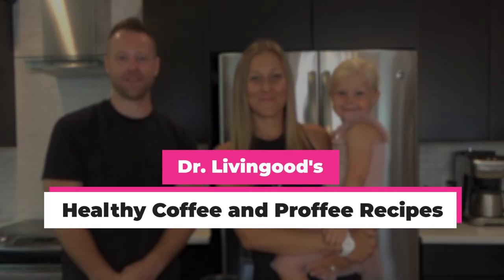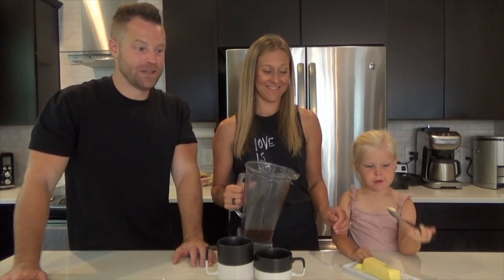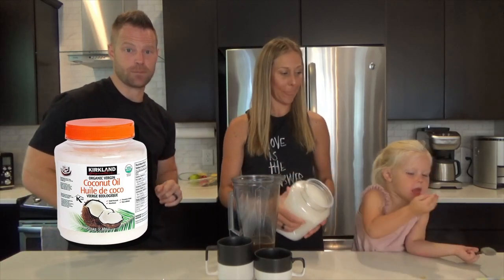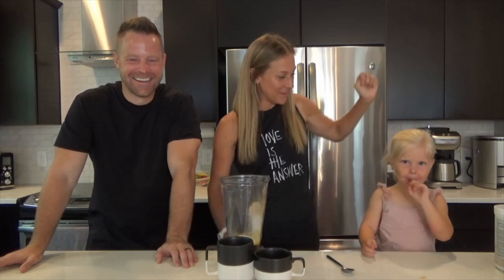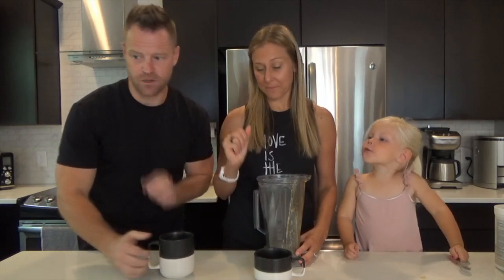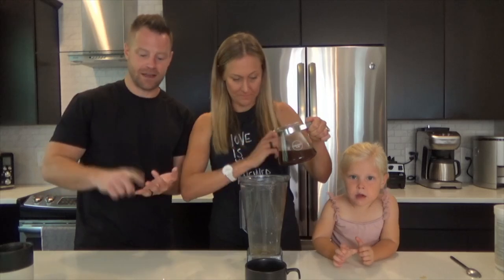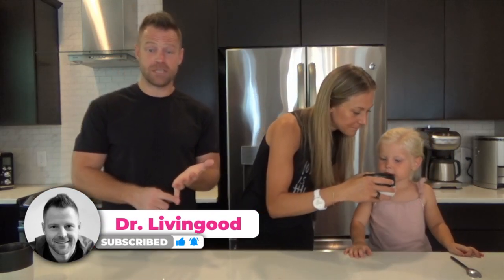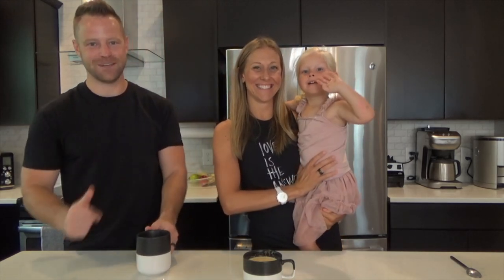Dr Livingood's Healthy Coffee & PROFFEE Recipes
Chances are, you have a cup of coffee every morning. But what if you could make it healthy for you, while keeping its delicious taste?

In this video, I’m going to cover my own personal healthy coffee recipe, plus a bonus “proffee” recipe, which can help you get protein in before your workout!